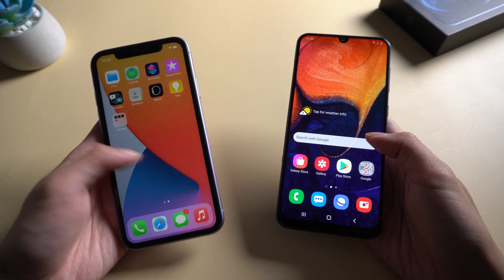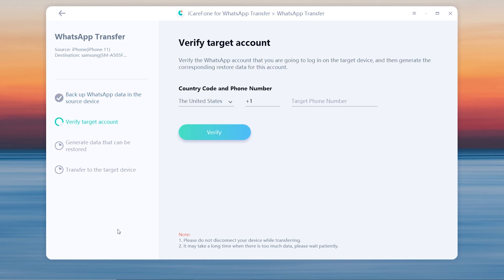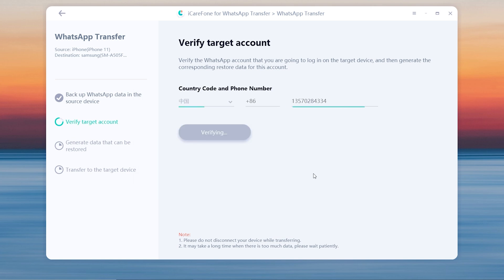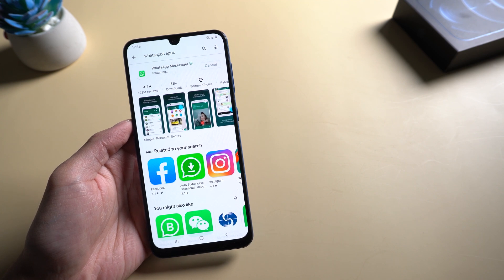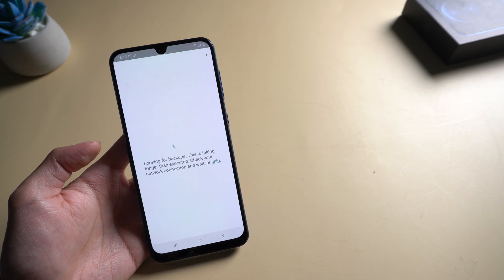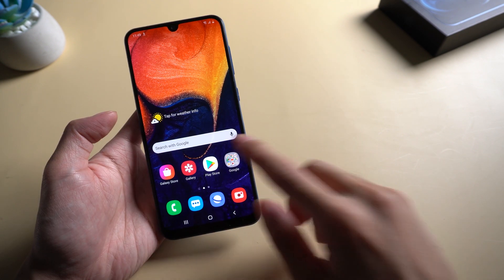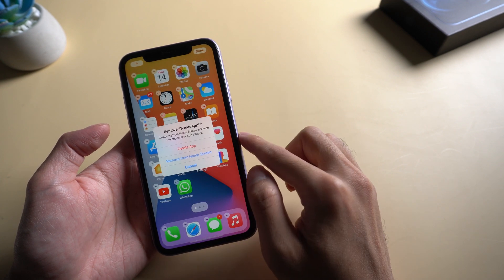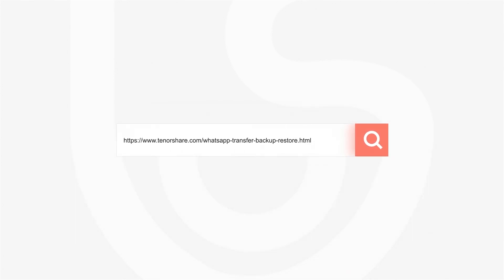How to Restore WhatsApp to Android 2021 (3 Ways)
Welcome to Tennorshare Channel. Have ever encountered a problem that when you buy a new phone in android and want to restore the WhatsApp data. Today, we are going to show you some methods can help you fix the problem.